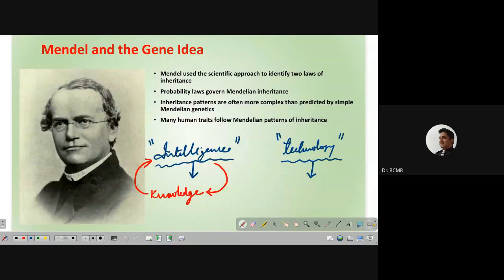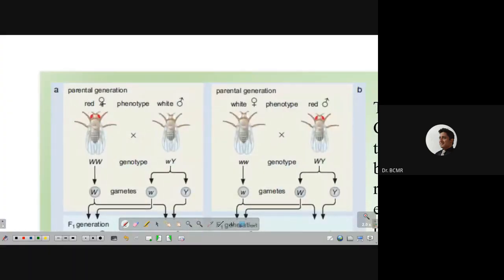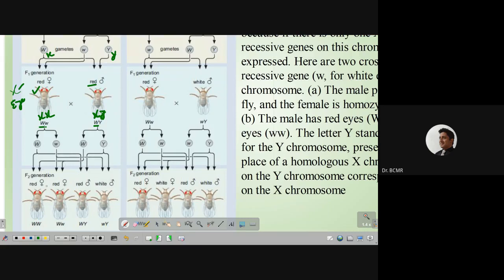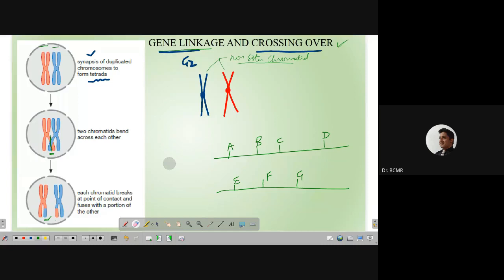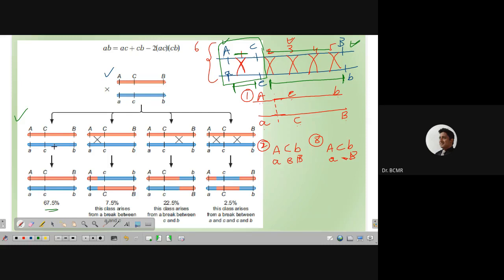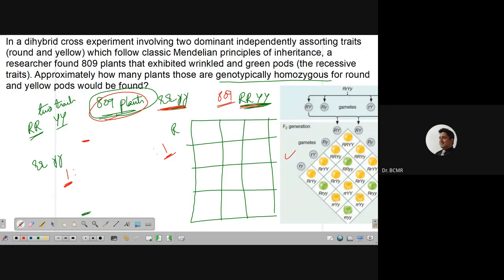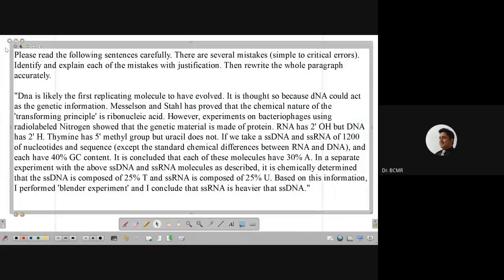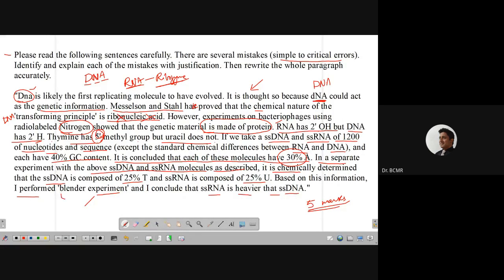MolGen 20 Mendels laws 2 2021 04 02 at 23 32 GMT 7